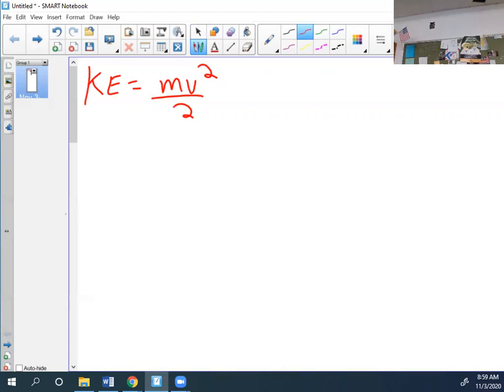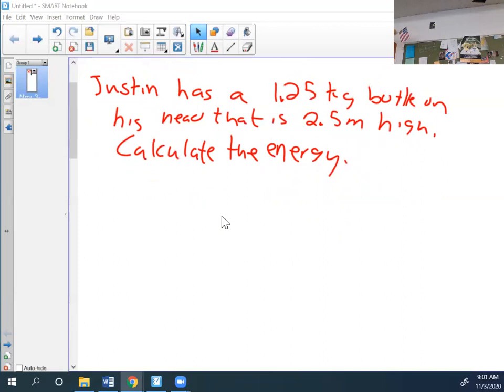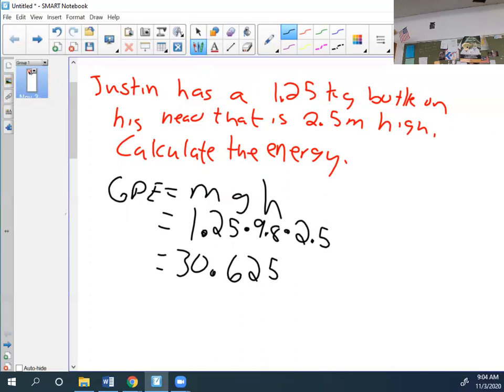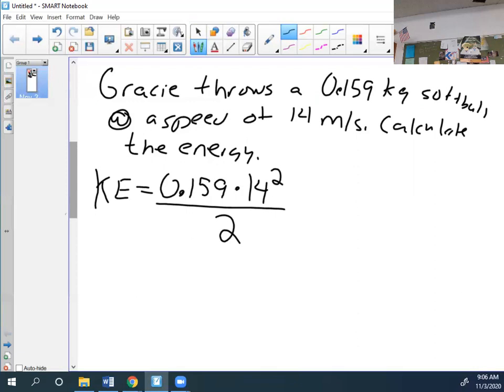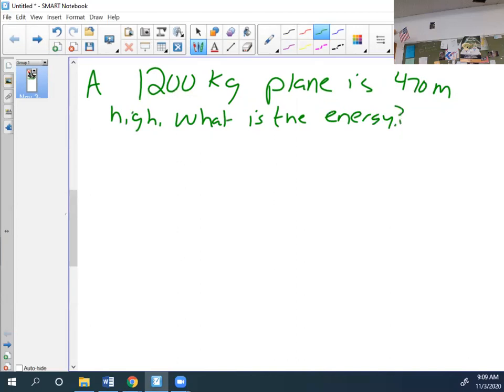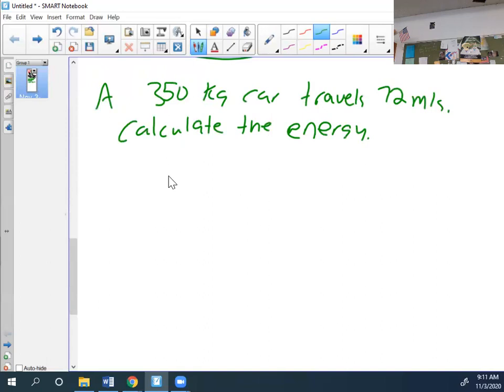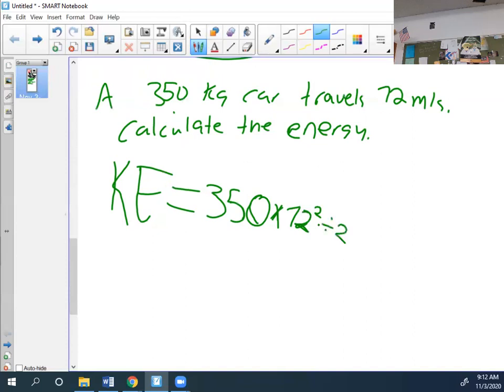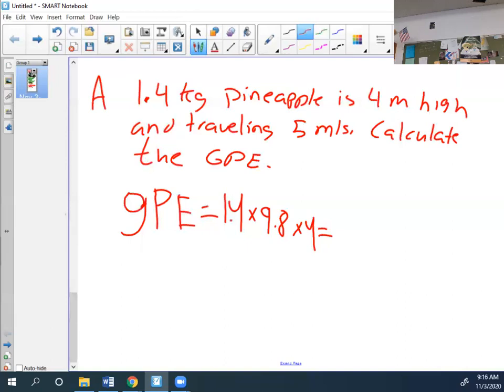KE and GPE